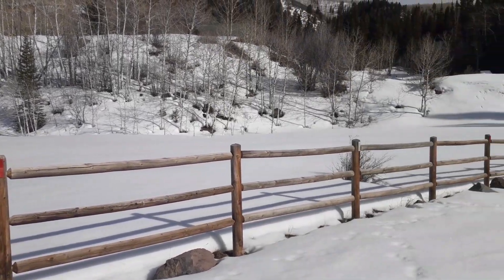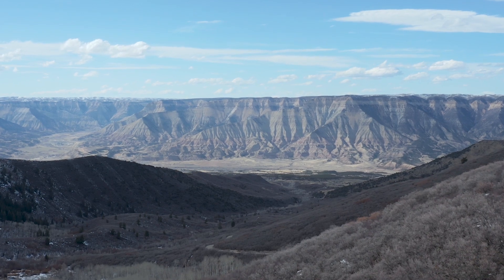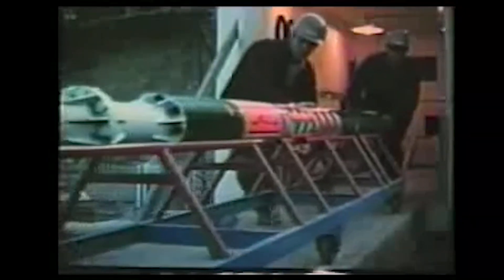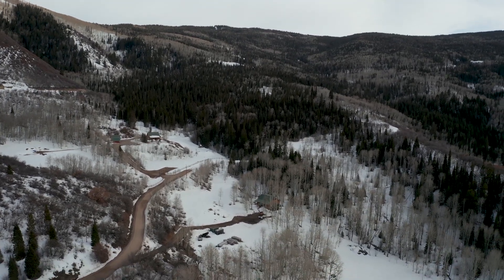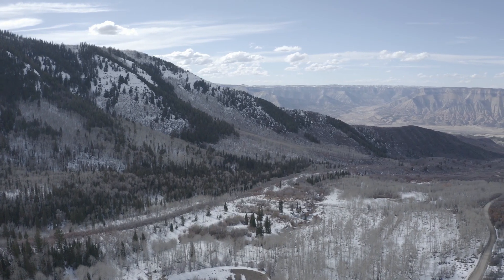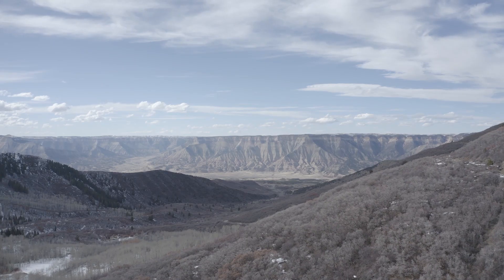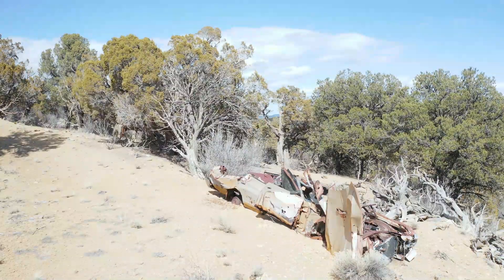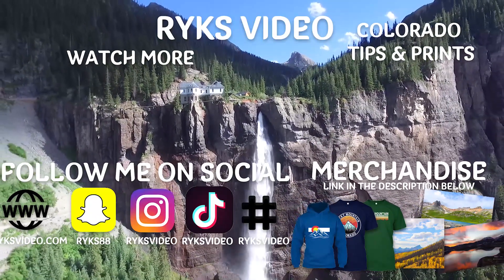Colorado's Nuclear Bomb Tests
Did you know they tested a couple nuclear bombs in the state of Colorado back in the day? Well they did and for interesting reasons. I am talking about project Plowshare near Rullison and Rio Blanco.

Gear I use for backpacking and filming is mostly purchased from craigslist boulder and thrift stores. I shop in these areas for outdoor gear because the people in this area update their gear every year and have good money, so I try to find last years gear for cheap in areas like this.

New video out every other Saturday.